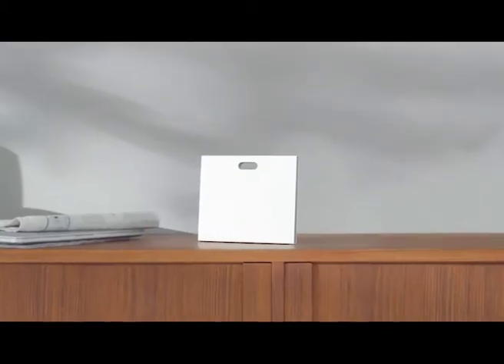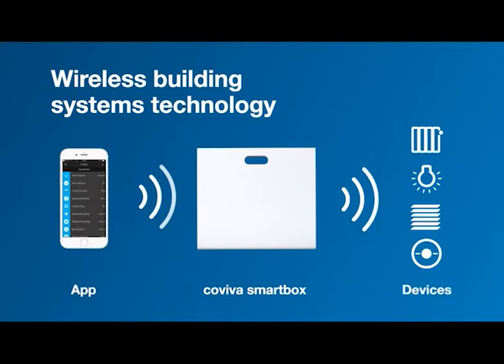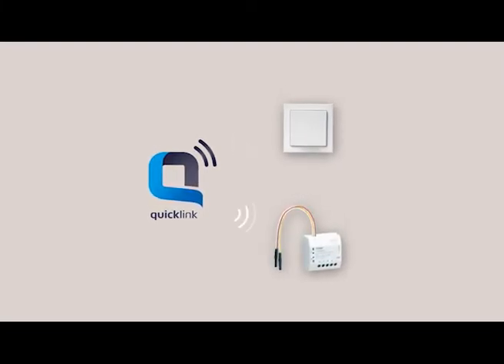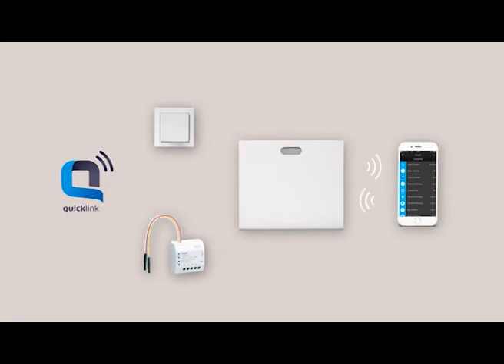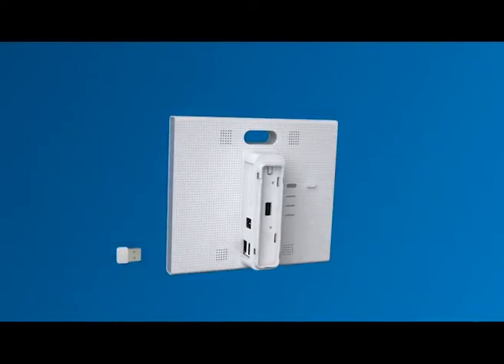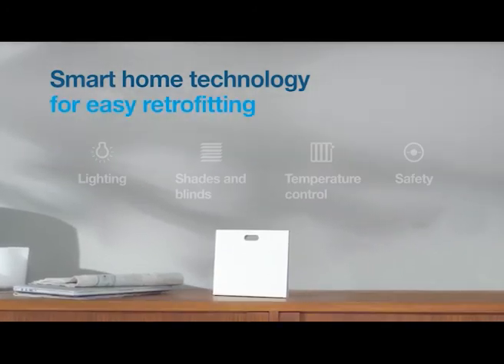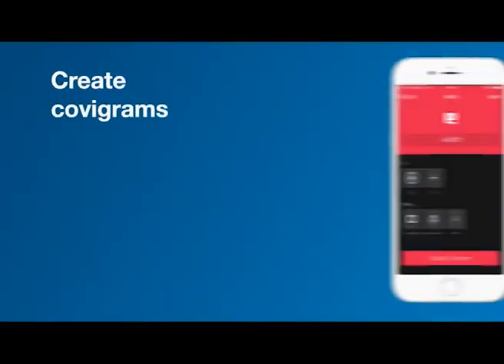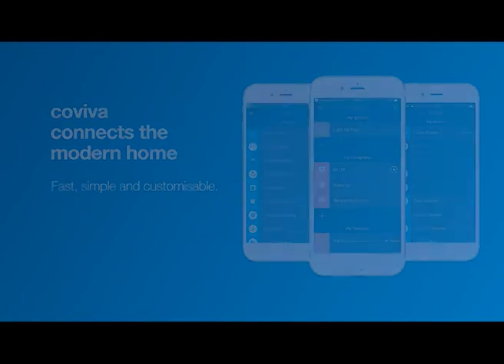Smart Home Solutions with Coviva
Demand for smart home solutions is constantly growing.

Hager’s wireless solution is easy to install.

All you need are a quicklink installation and a coviva smartbox, which acts as the hub for controlling the lights, heating and blinds.